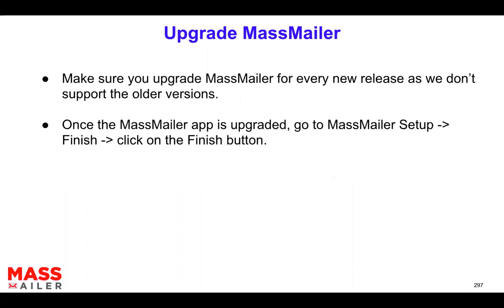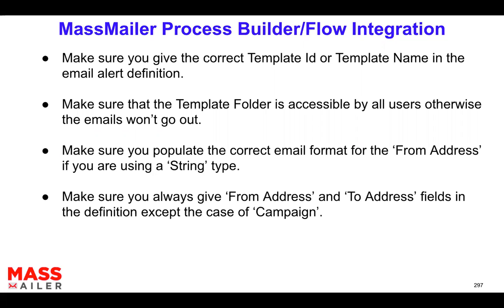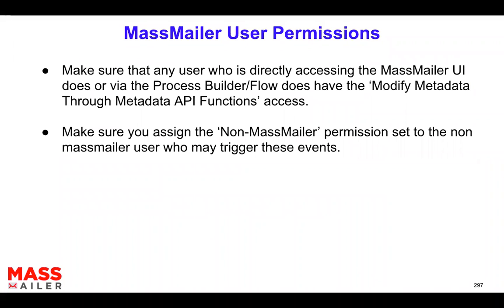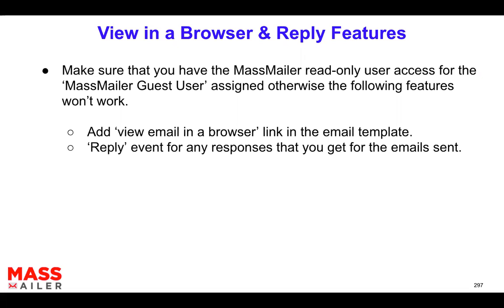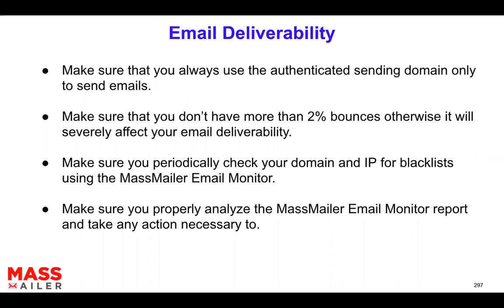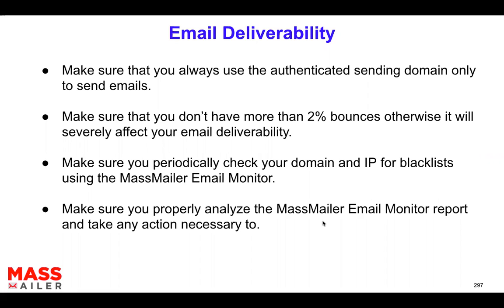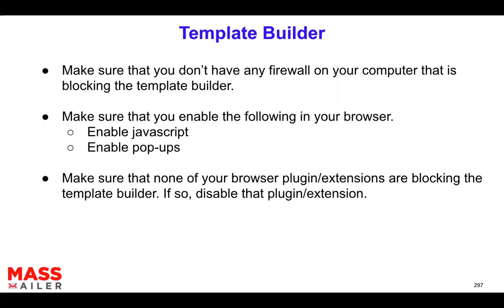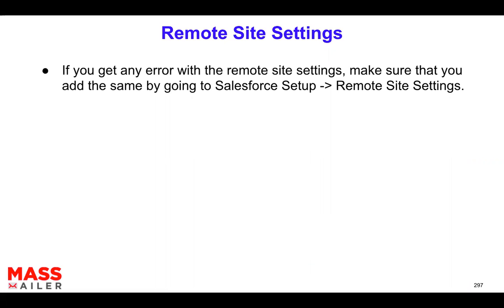MassMailer Admin Essentials Troubleshooting Tips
Hi,

⏲️TIME STAMPS
00:00 - Intro
01:04 - Install & Setup MassMailer
03:43 - Upgrade MassMailer
06:25 - MassMailer Process Builder/Flow Integration
09:42 - MassMailer User Permissions
11:05 - MassMailer Verify
12:51 - View in a Browser & Reply Features
14:01 - Templates
16:11 - Email Deliverability
19:33 - Suppressions
21:22 - Template Builder
23:00 - Session Settings
24:08 - Remote Site Settings
24:57 - Sandbox
26:45 - We are here to help!

MassMailer provides solutions for Sales, Marketing, or any other corporate team that need to send emails right within Salesforce. MassMailer supported industries like financial services, higher education, real estate, franchise, e-commerce, hospitality, retainer, staffing/recruiting, and others.

MassMailer